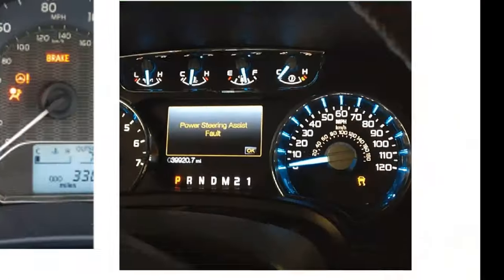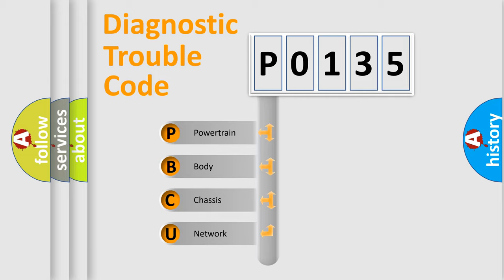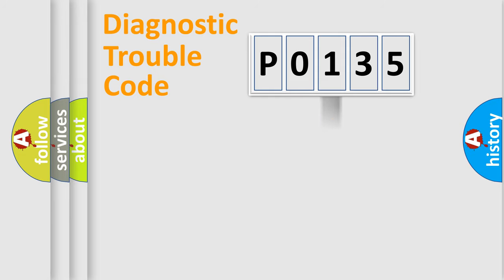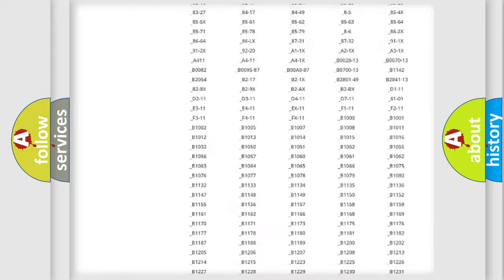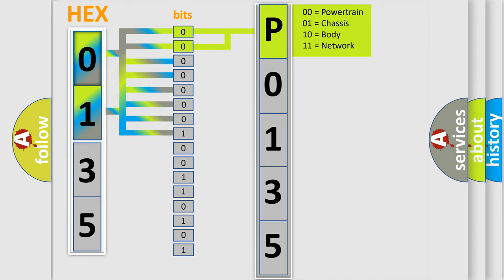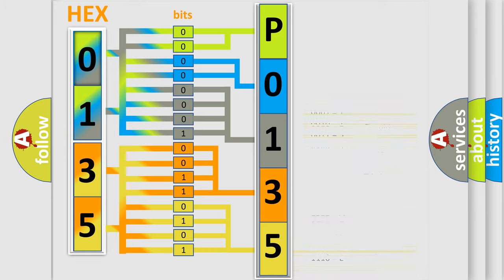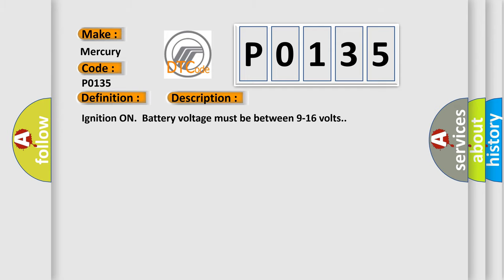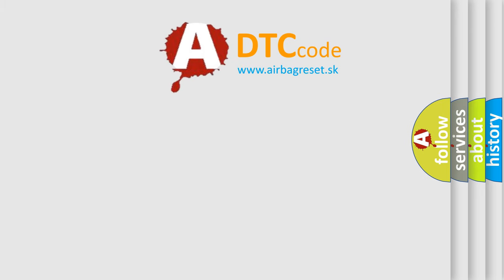DTC Mercury P0135 Short Explanation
Contents:
0:21 Basic DTC analysis according to OBD2 protocol standard.
1:48 Insight into programming
2:58 A diagnostically understandable description of the Diagnostic Trouble Code
3:05 Basic error definition

Make
Mercury
Code
P0135
Definition
Remote Device Voltage Below Threshold
Description
Ignition ON  Battery voltage must be between 9-16 volts
Cause
The DTC will set when the rear audio or HVAC module detects a short to voltage,  short to ground,  or an open or high resistance in the infrared module voltage signal circuit